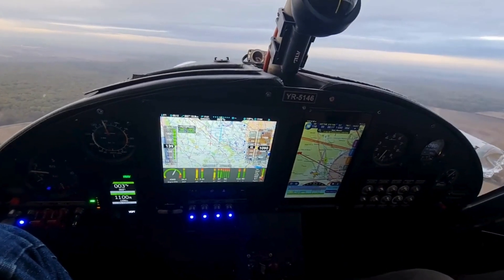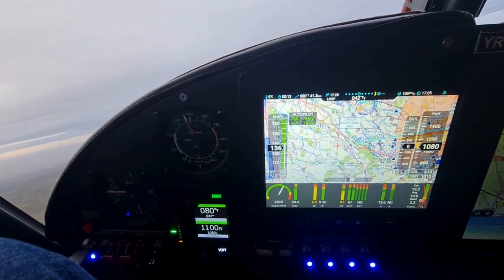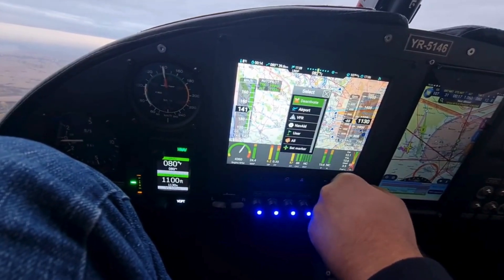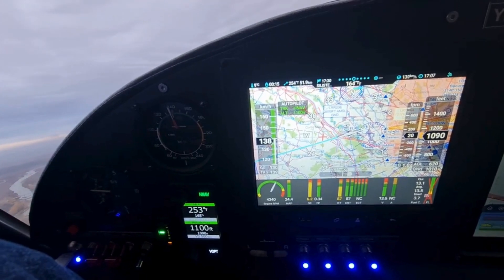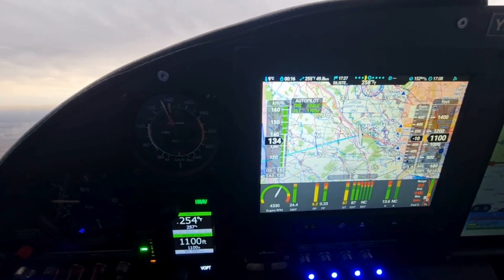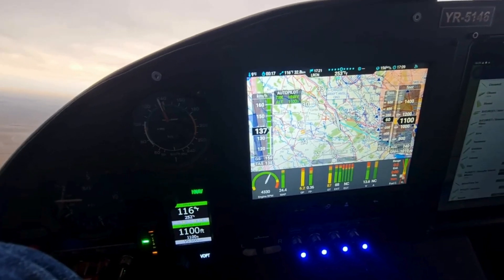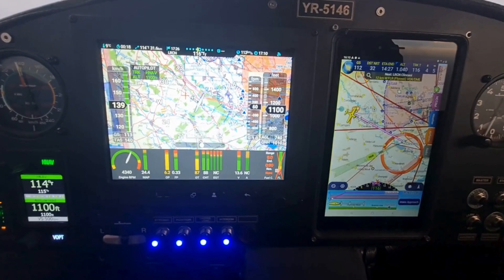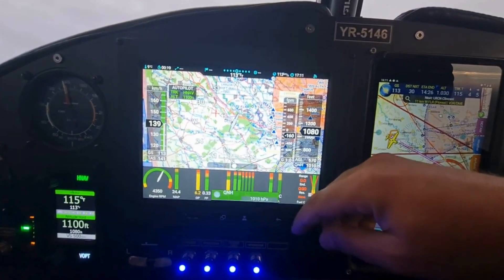7 Minutes to MASTER the Kanardia Autopilot Nesis 3 System!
Unlock the full potential of the Kanardia Autopilot Nesis 3 system in just 7 minutes! Learn how to master its features, streamline navigation, and enhance your flying experience with this comprehensive guide for pilots.